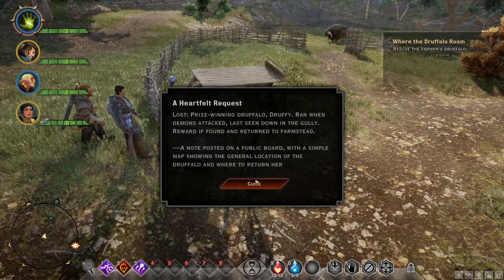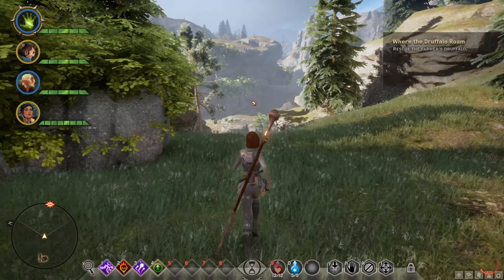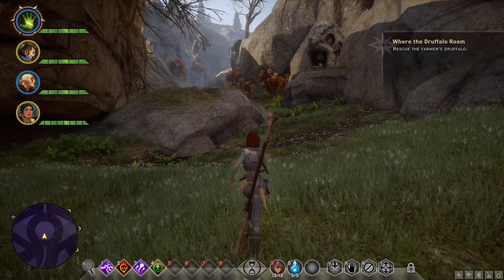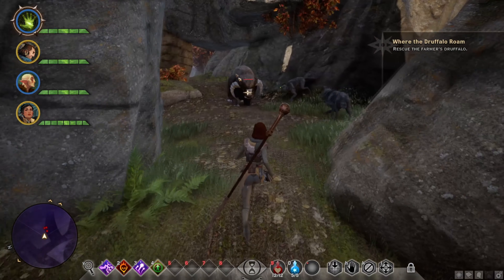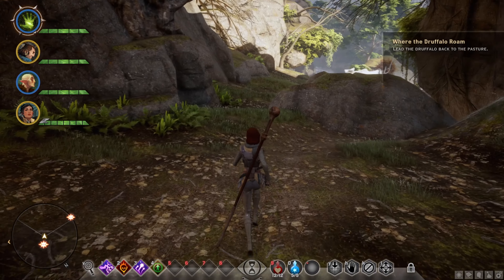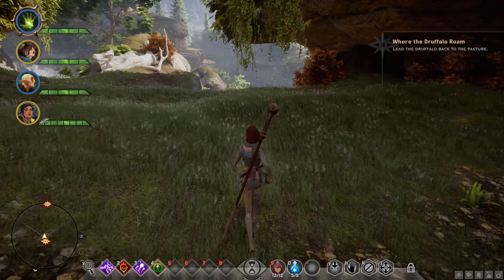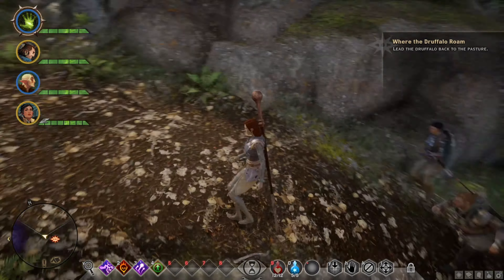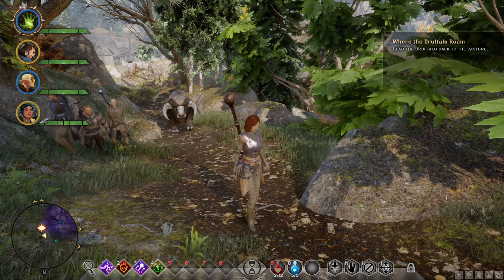Dragon Age Inquisition Where The Druffalo Roam Quest Walkthrough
Dragon Age Inquisition Where The Druffalo Roam Quest Walkthrough How you can support me: